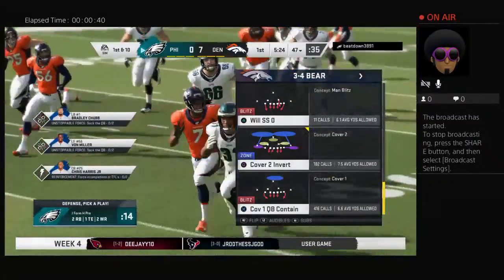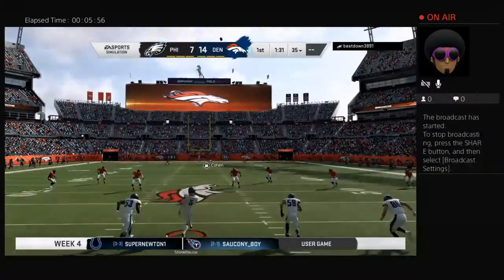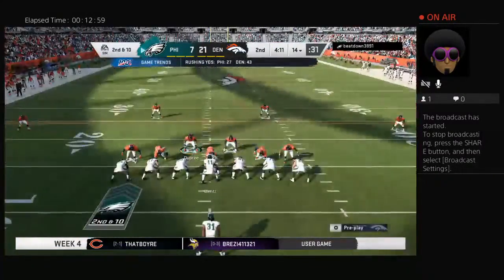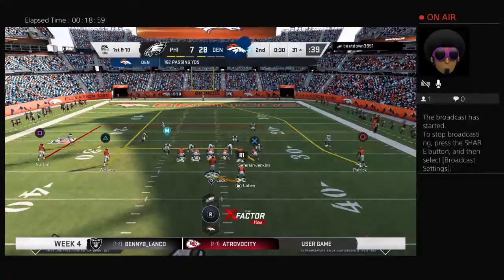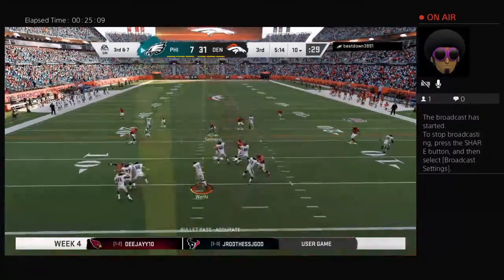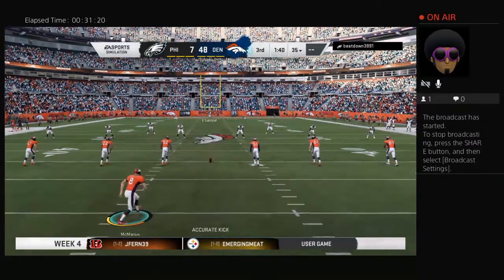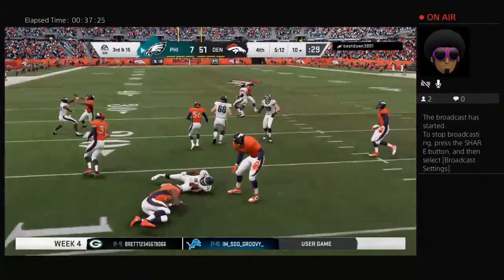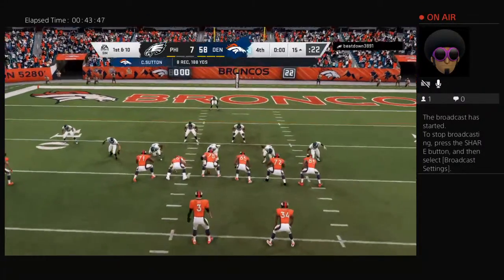Broncos vs eagle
2k 🐐& Music Fanatic